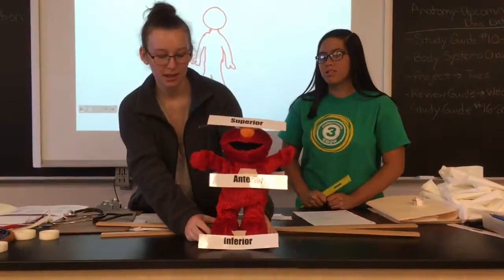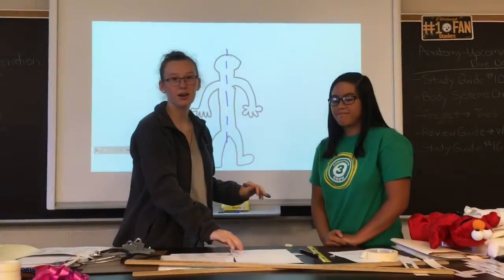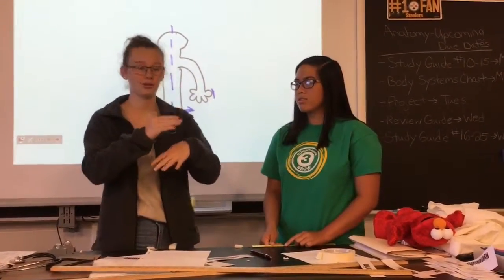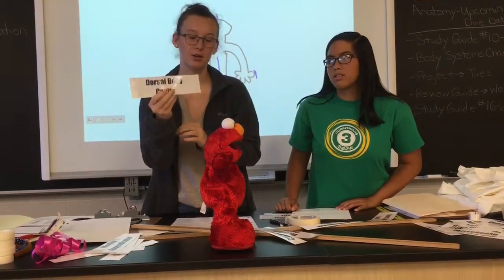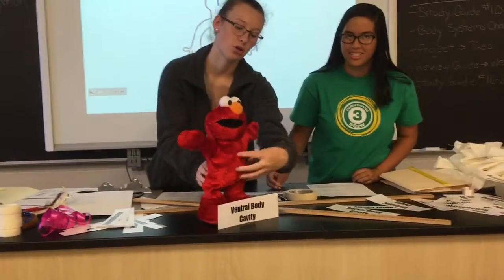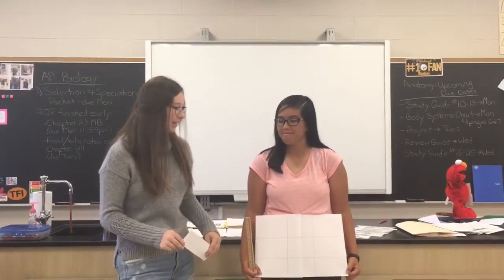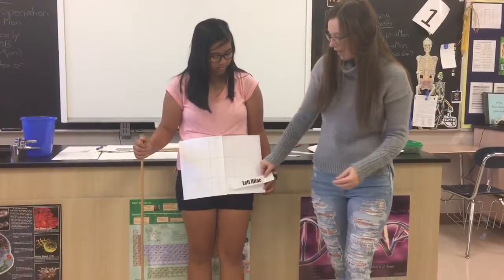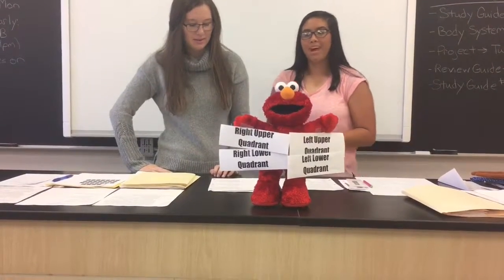Anatomy 2.0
Anatomy Chapter 1 project